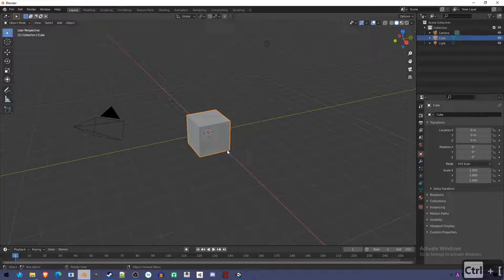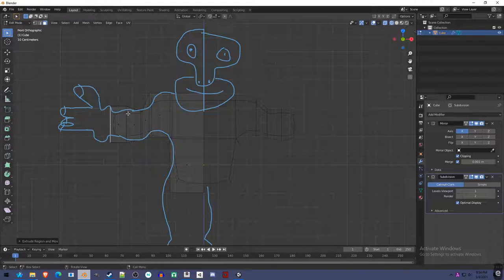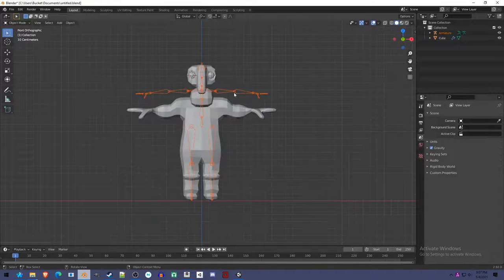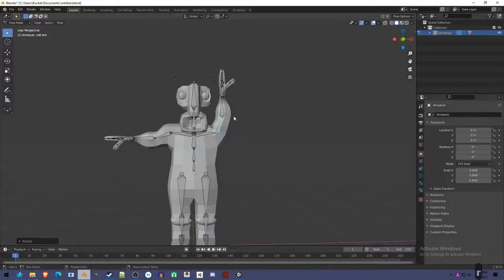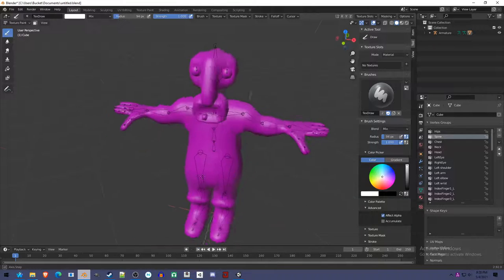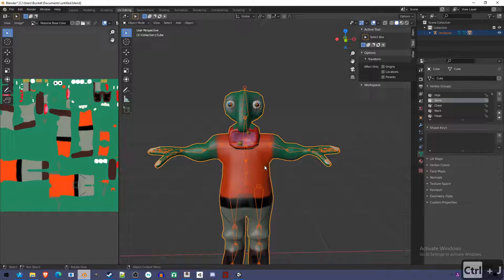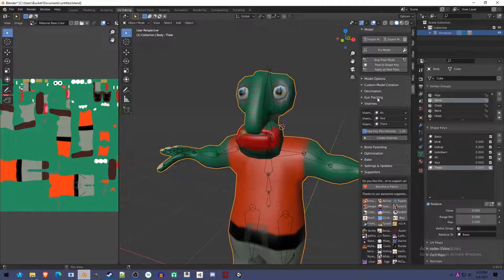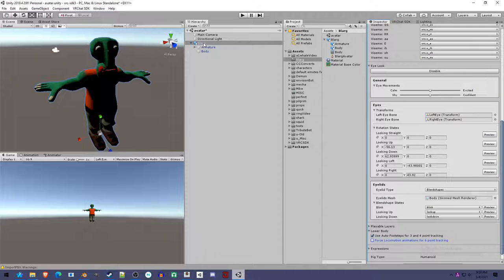[Blender 2.8+] Simple Avatar Creation (From Scratch!) - VRChat Tutorial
Create a 3D Avatar from scratch in Blender 2.92 and VRChat's Avatar SDK3

Tutorial Covers:
0:00 Intro
1:00 Concept Art (Greasepencil)
5:12 Modeling
20:35 Rigging and Weight Painting
41:27 Texture Painting
52:32 Lipsync Visemes (Shapekeys)
105:43 Unity and the VRChat Avatar SDK3